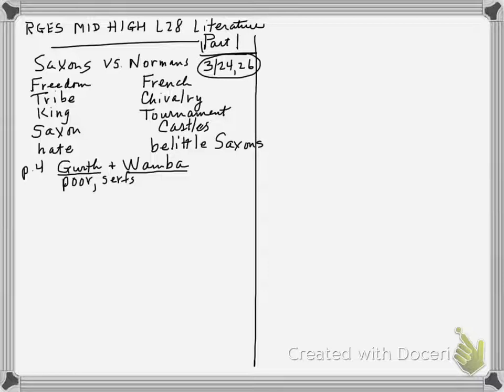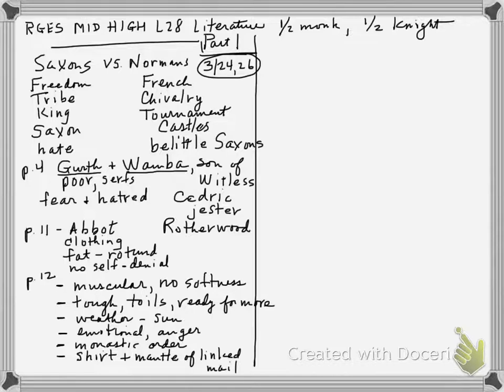RGES MID HIGH L28 Literature Part 1